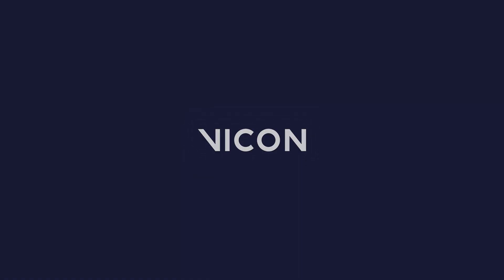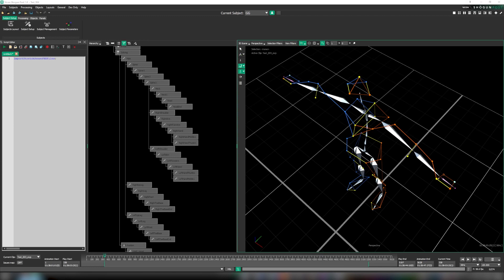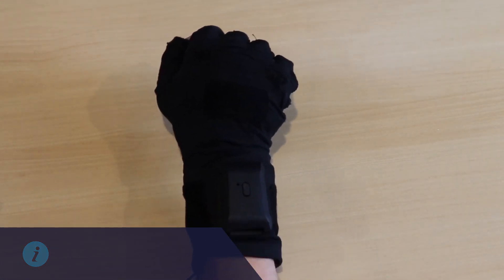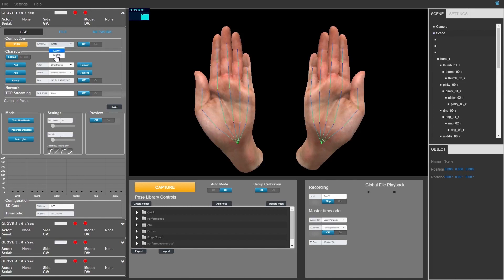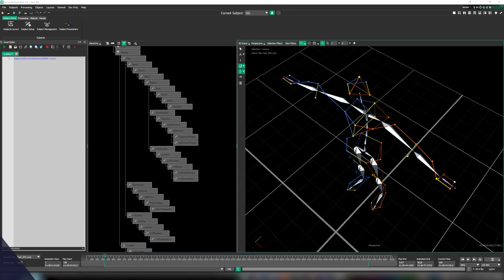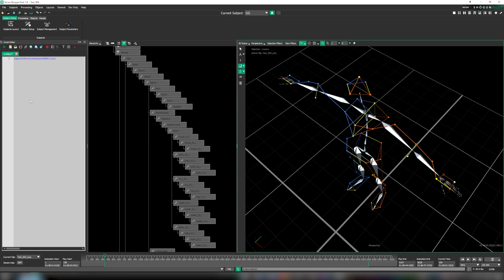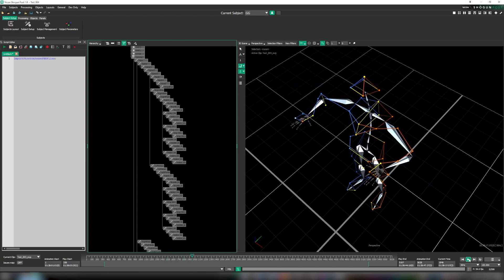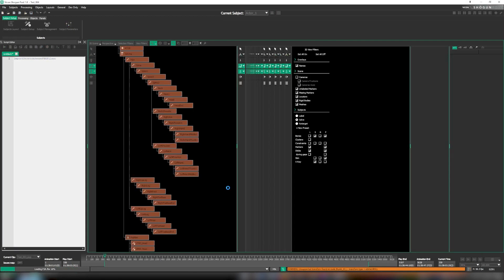Importing and merging StretchSense data with a skeleton in Shōgun Post 1.8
Shōgun Post 1.8 introduces support for StretchSense data, enabling users to import data captured from Hand Engine and merge it with their Vicon skeleton.

00:00 - Introduction
00:36 - StretchSense overview
01:10 - Step 01 - Folder and take name consistency
01:29 - Step 02 - Import script - Standard
02:03 - Step 03 - Import script - Manual
02:18 - Speak to our team